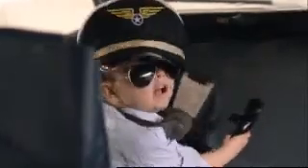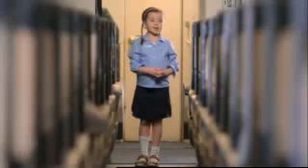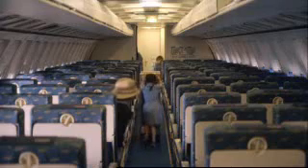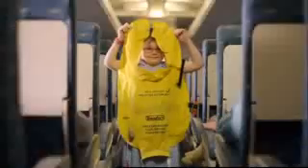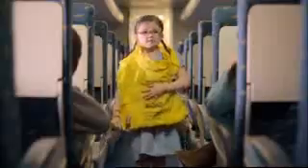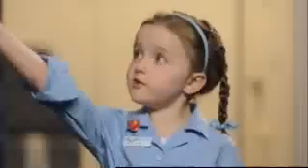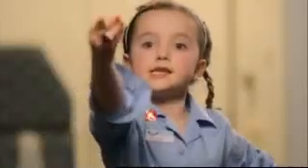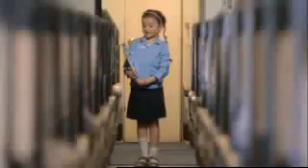Thomsonfly commercial kids